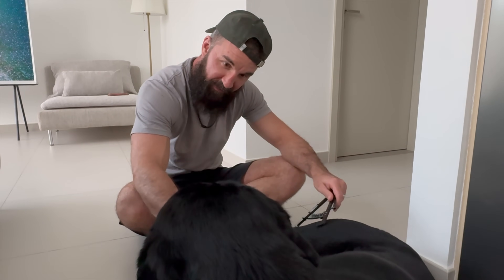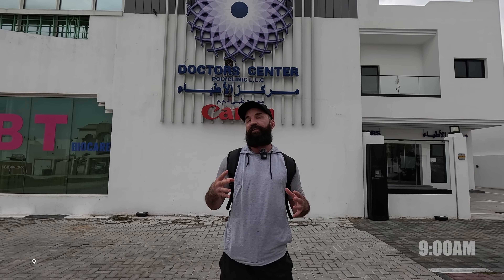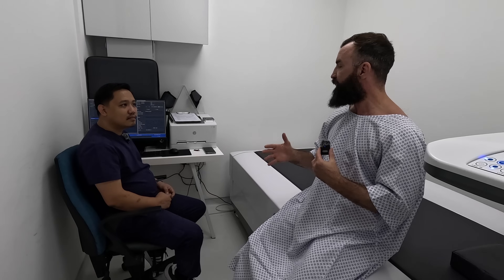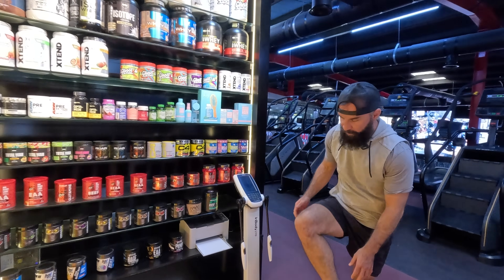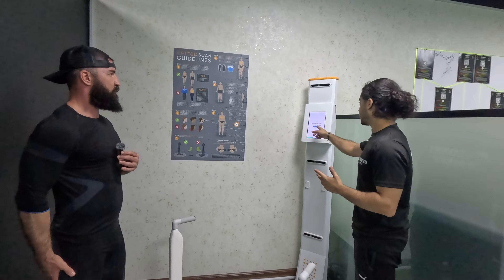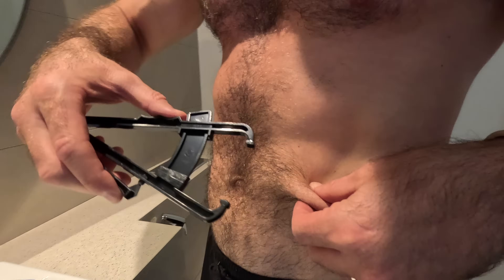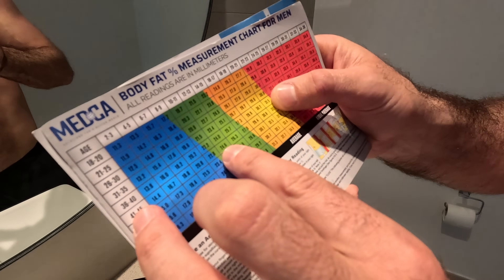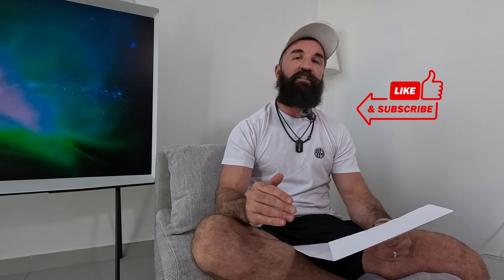I Tested 4 Body Fat Methods - DEXA vs Caliper vs InBody vs 3D Scan!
How fat am I, really?

Have you ever wondered what your bodyfatpercentage is?

I did, too.

In this next episode, I undergo four of the most popular methods for assessing bodyfat ranging from dexascan to the humble caliper.

The results will shock you!